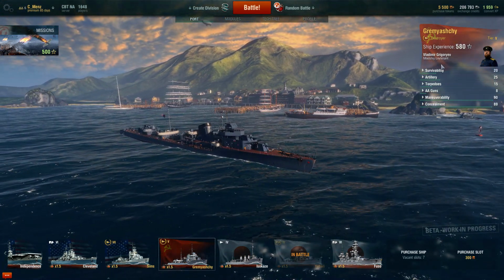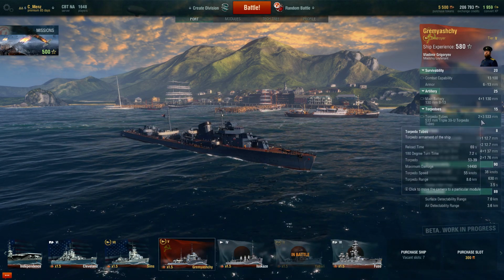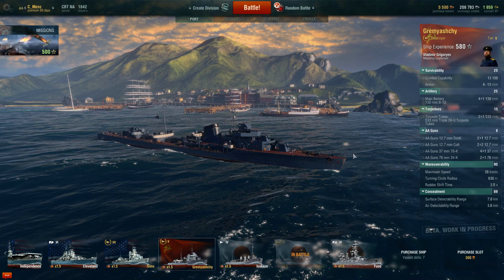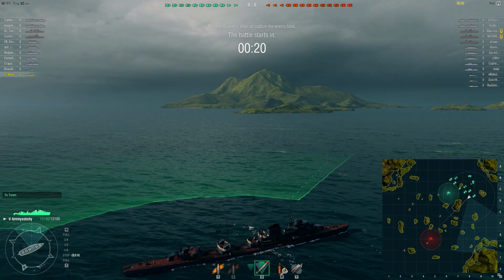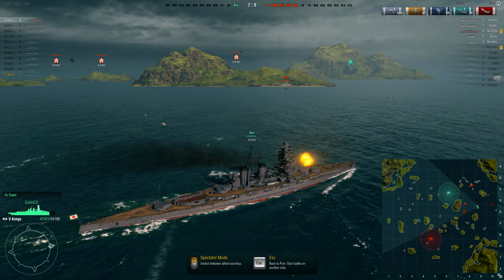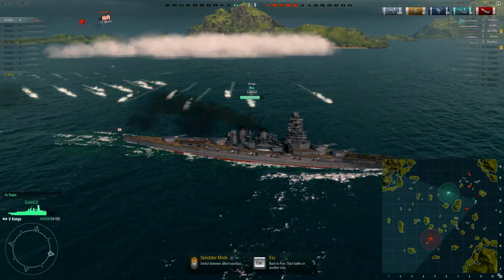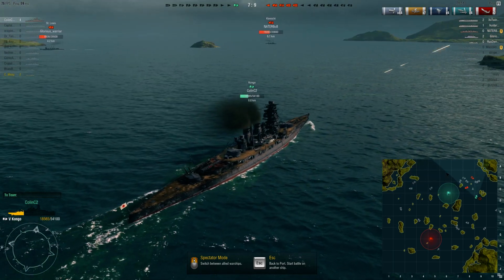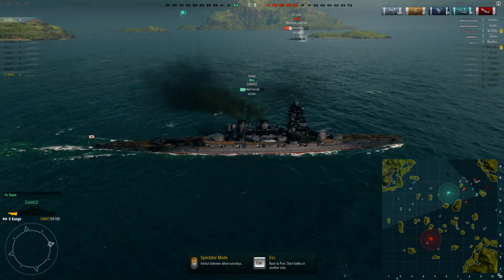World of Warships: Gremyashchy (Pre-order Ship) Preview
World of Warships commentary for the tier 5 Russian pre-order destroyer Gremyashchy.